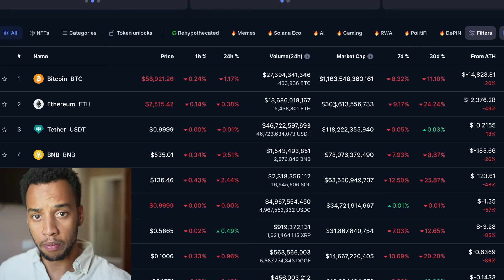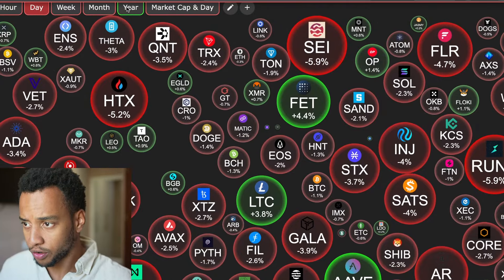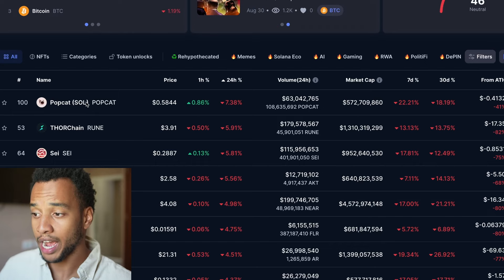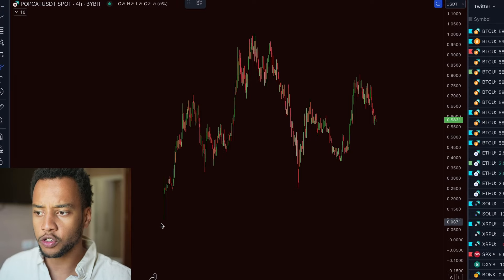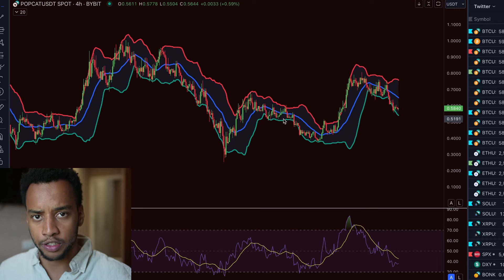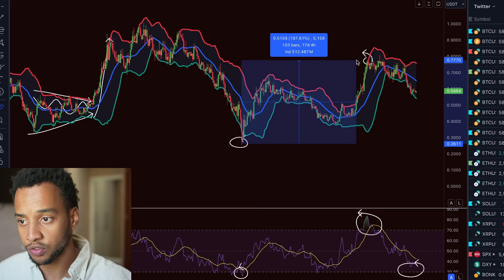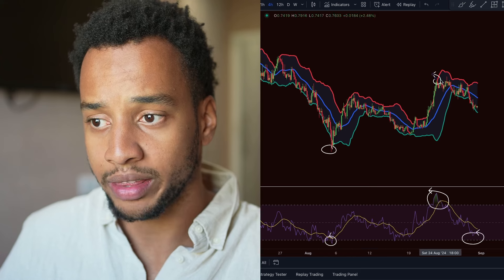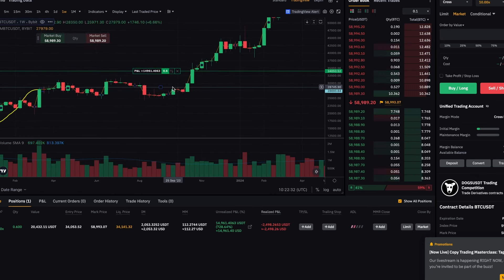Simple Method To Make $100 A Day Trading Cryptocurrency As A Beginner | Bybit Tutorial Guide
👾 𝗗𝗶𝘀𝗰𝗼𝗿𝗱 𝗜𝘀 𝗪𝗵𝗲𝗿e 𝗜𝘁’𝘀 𝗔𝘁!

Some of these links are affiliate links which may earn me some money, I don't think any of these links are harmful, but I'm not liable if they are, views and statements on the websites I link may not be may own. All I'm saying is for entertainment or educational purposes only. Do not trade on any exchange that prohibits trading from your geographical region